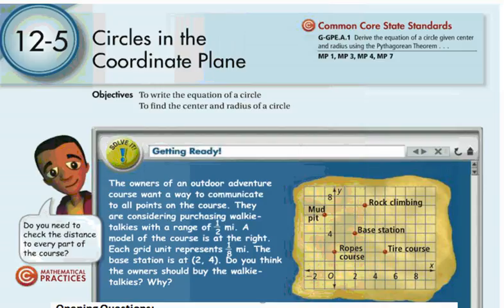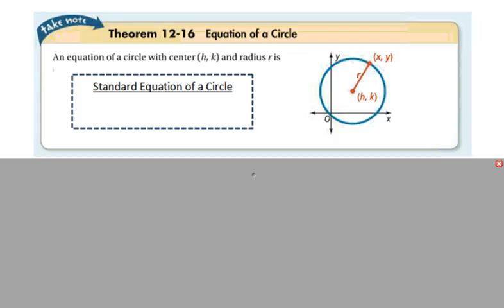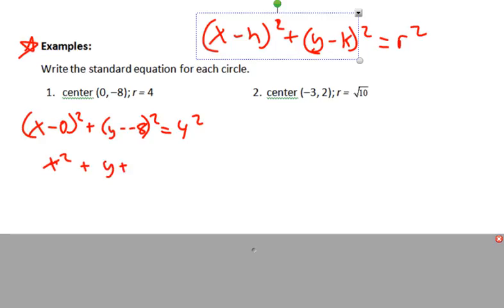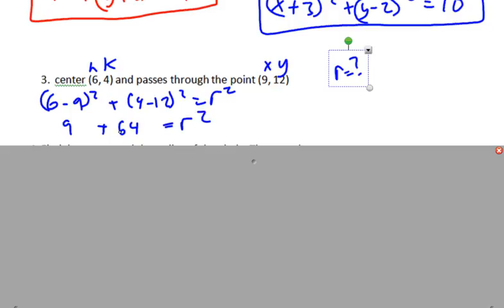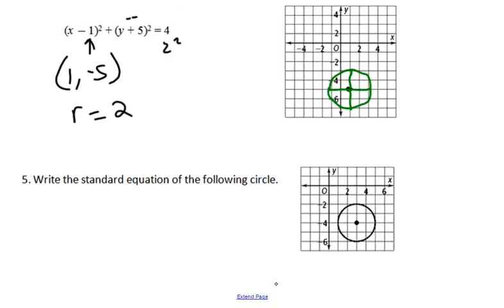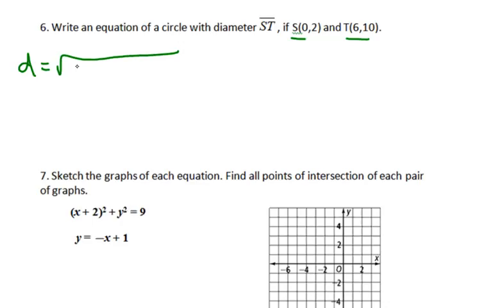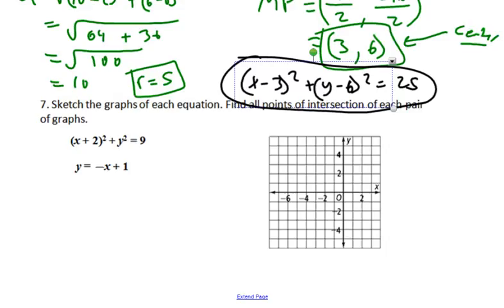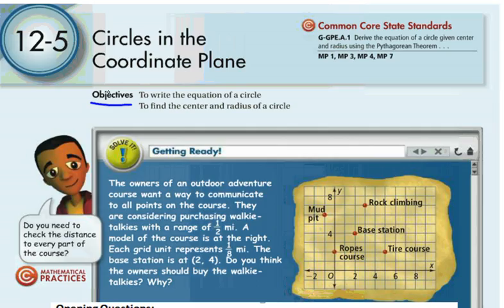12.5 Equation of Circles